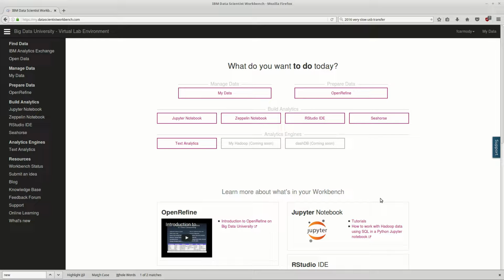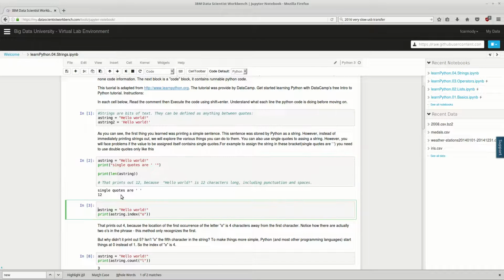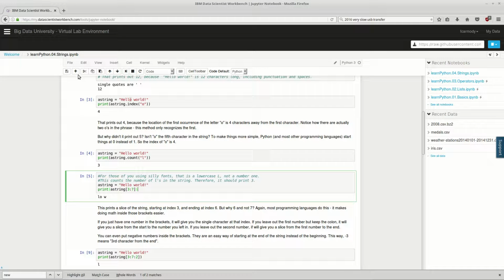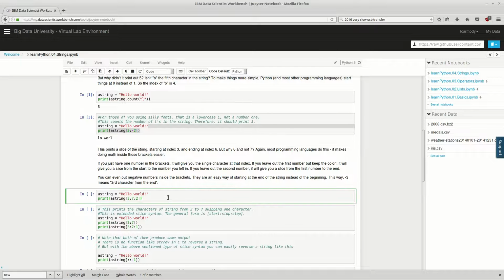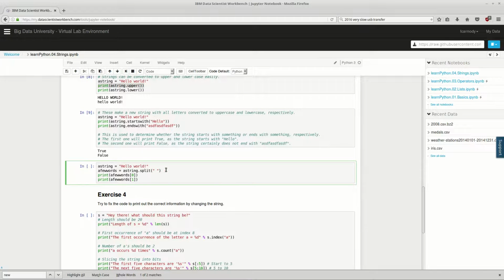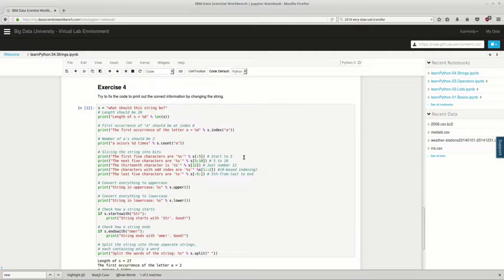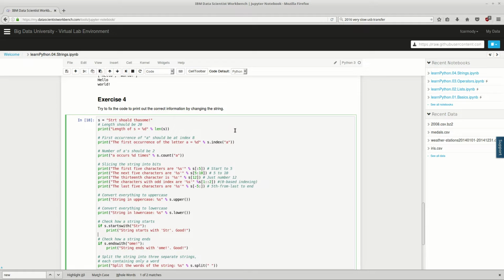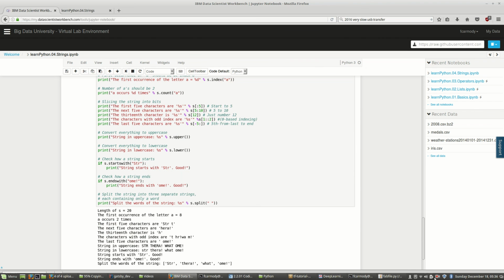Learn Python : 04 : Strings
This python tutorial lesson is part of a series on programming in python.
This is Part 4  covering Strings.